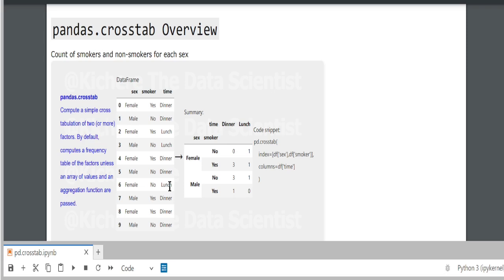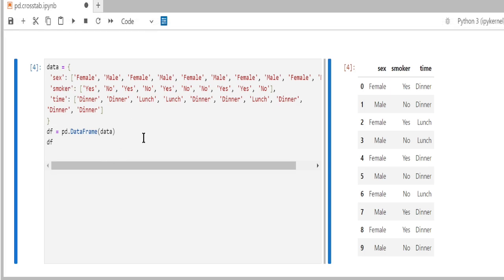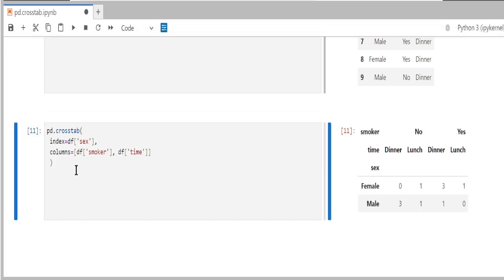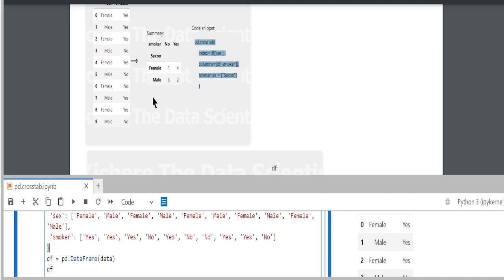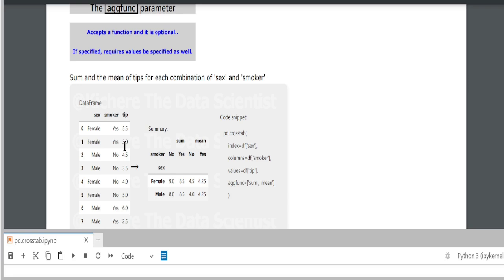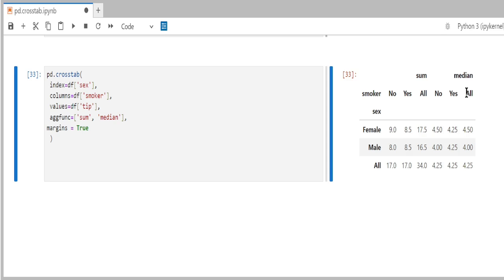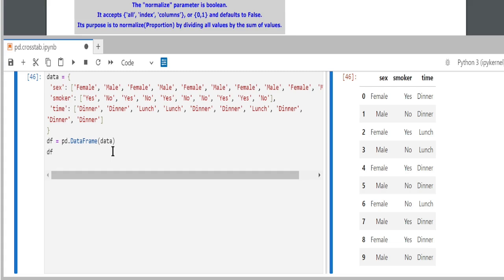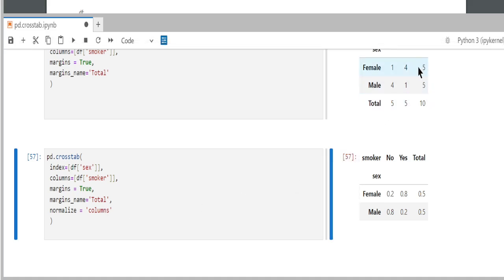pandas.crosstab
Download these ebooks to follow along

Timestamps:

0:00 - Intro

1:42 - The index Parameter: Define the rows in your crosstab

4:47- The columns Parameter: Set columns to pivot your data

7:35 - The values Parameter: Specify which data to aggregate in the crosstab

10:02- The rownames Parameter: Assign custom row names in your crosstab

11:54 - The colnames Parameter: Set column names for clarity

13:31 - The aggfunc Parameter: Customize the aggregation function (e.g., sum, count, etc.)

16:00 - The margins Parameter: Add totals to both rows and columns

17:34 - The margins_name Parameter: Customize the name of the totals row/column

19:02 - The dropna Parameter: Control whether to include or exclude missing values

20:30 - The normalize Parameter: Normalize your crosstab to show percentages or proportions